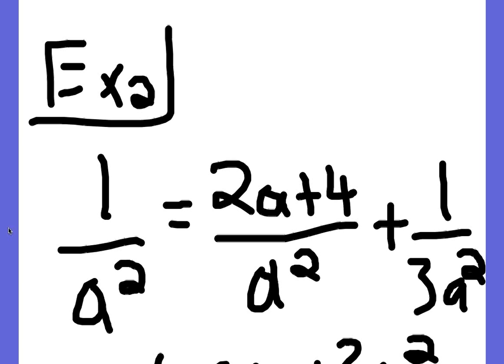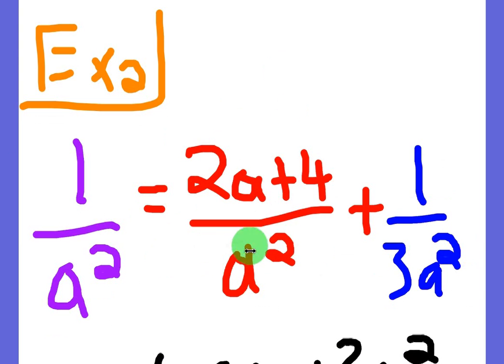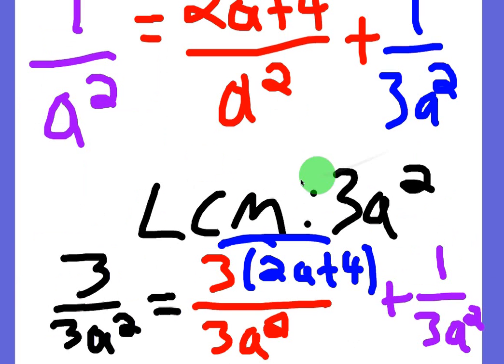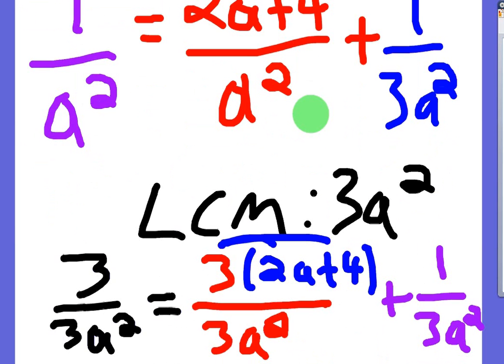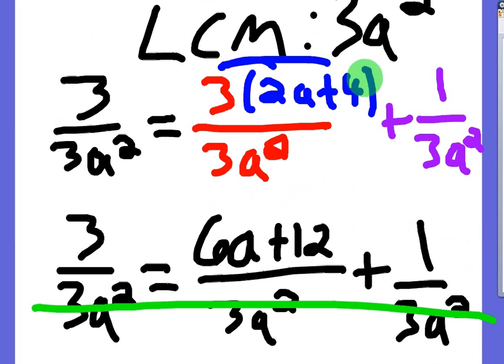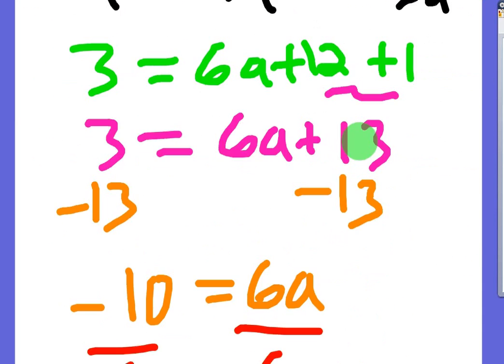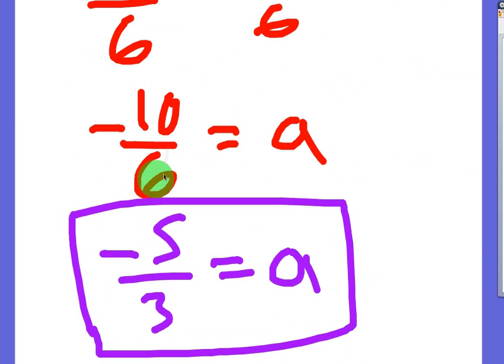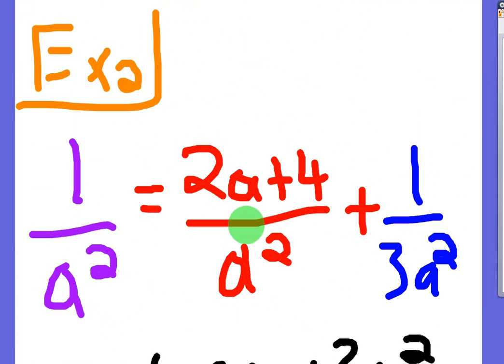Solve Rational Equations (Monomial Denominators) (Ex 2)